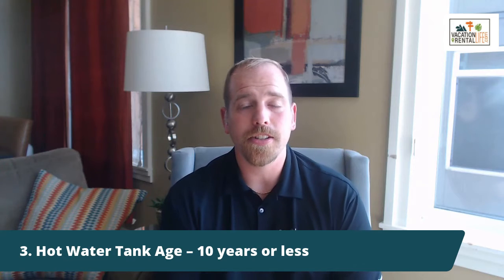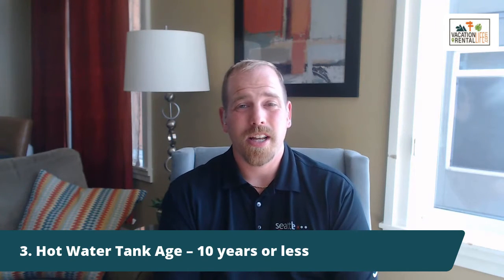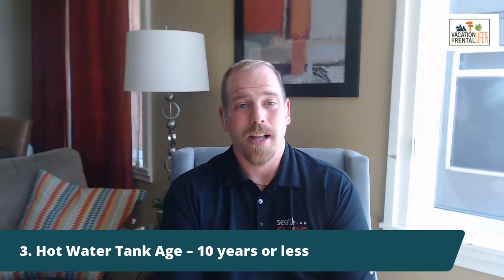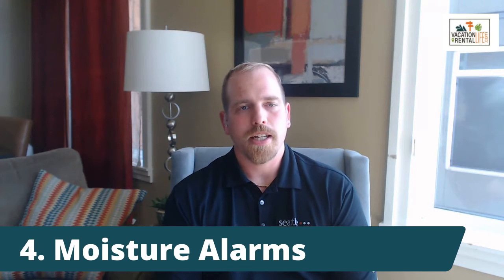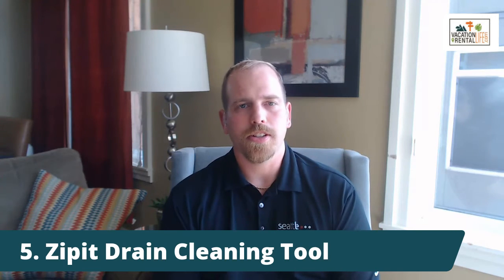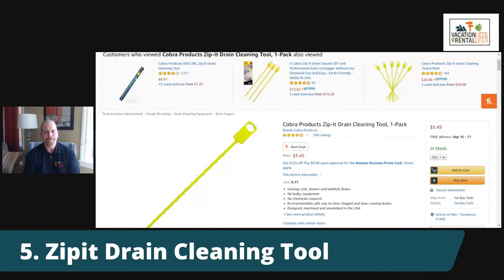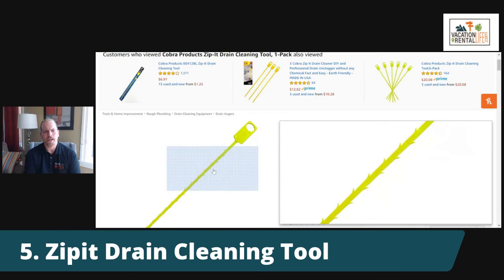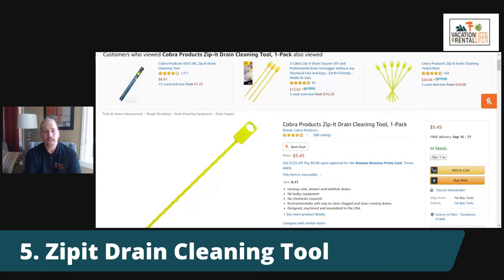Vacation Rental Plumbing Checklist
Download the Ultimate Vacation Rental Inventory Checklist

00:00 Vacation Rental Plumbing Checklist
00:58 Know where your water shut off are
02:01 Replace supply lines every 10 years
02:31 Hot water tank age - 10 years or less
03:09 Moisture Alarms
03:42 Zipit Drain Cleaning Tool

Remember to...
Work Smart, Not Hard...
And live YOUR vacation rental life!